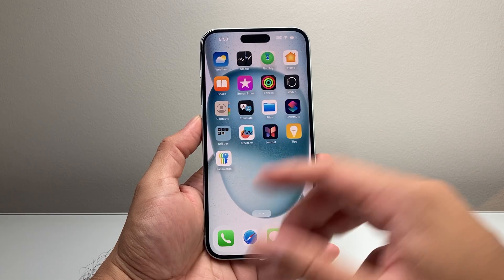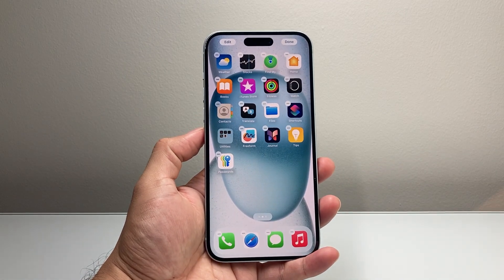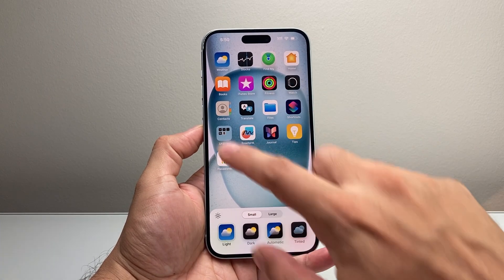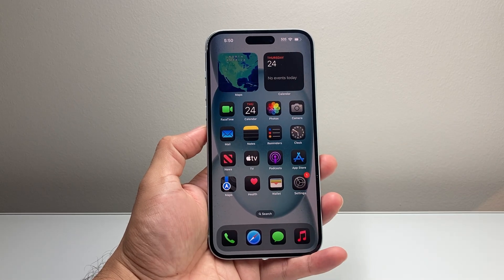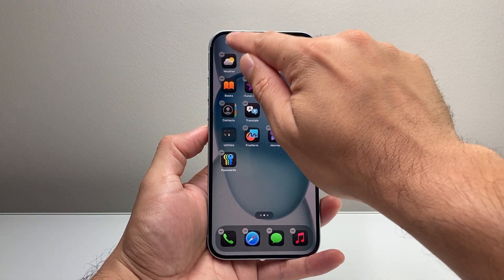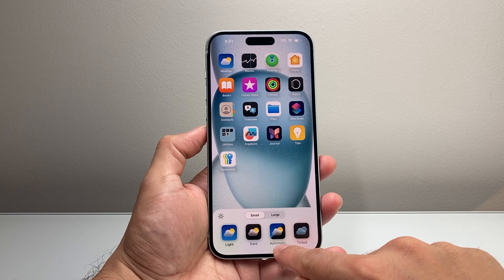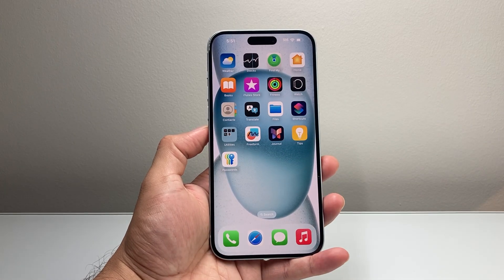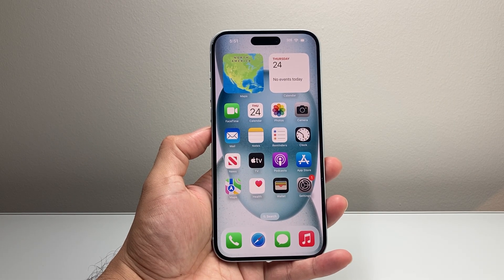iOS 18: How To Make Apps Dark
Here's how to make apps dark on iOS 18 on iPhone!